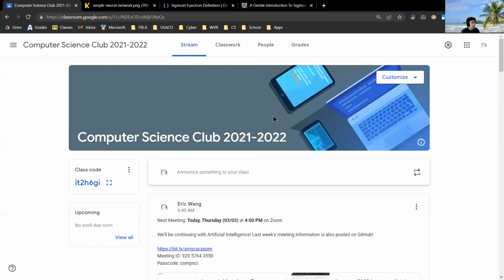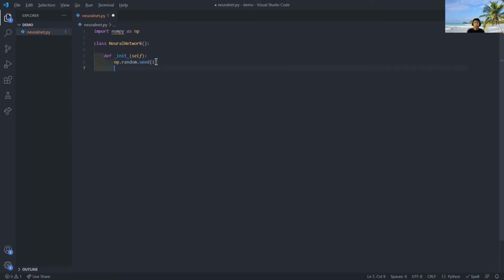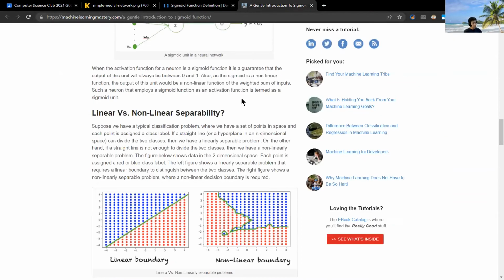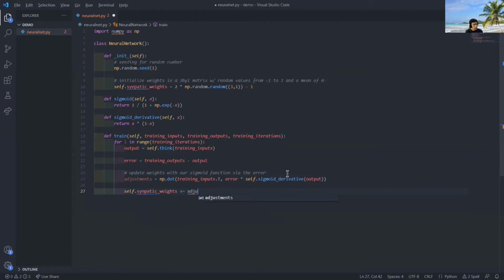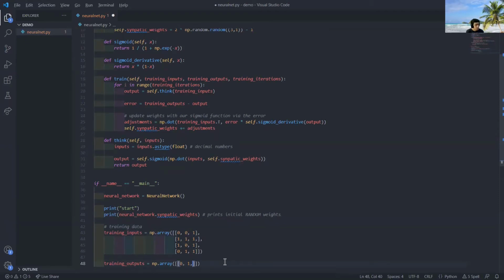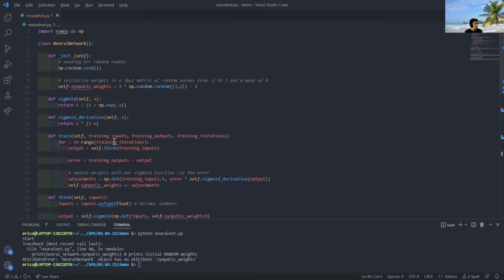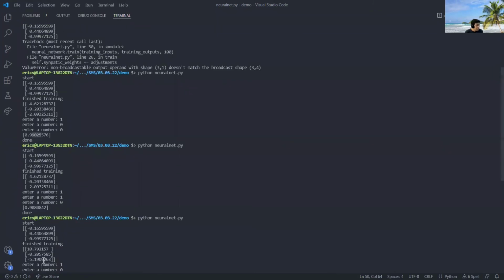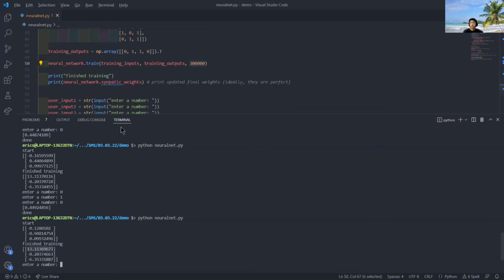(03/03/22): Python Neural Network From Scratch